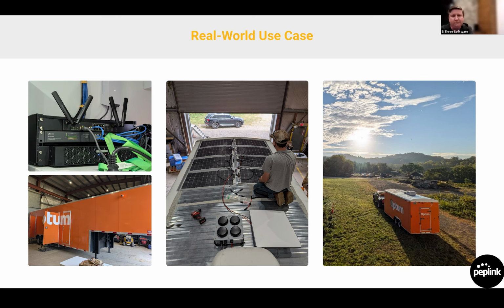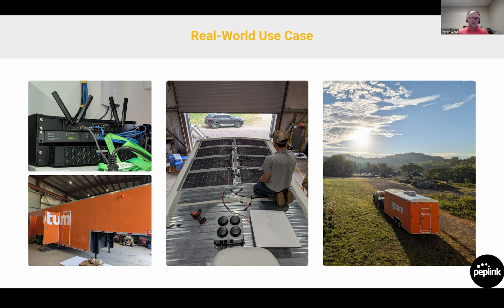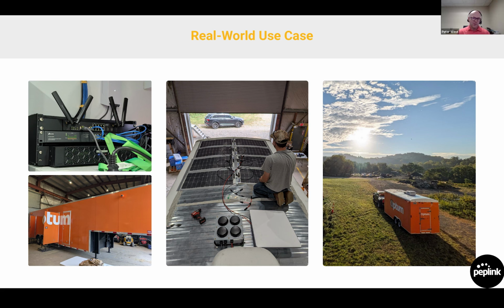Peplink University Webinar | Real Solutions, Real Stories: The Future of Off-Grid Security Solutions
Diving into a bold real-world use case where Starlink, 5G, solar power, and Peplink’s reliable connectivity come together to support mission-critical operations.

Check out the topics covered in this session:
4:10 The journey started with Peplink
15:45 Real World Use Case